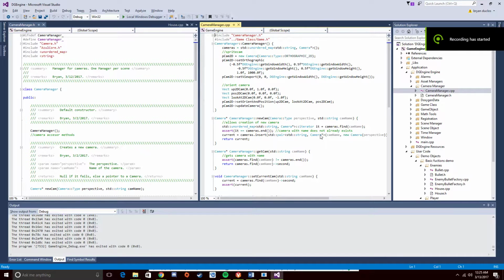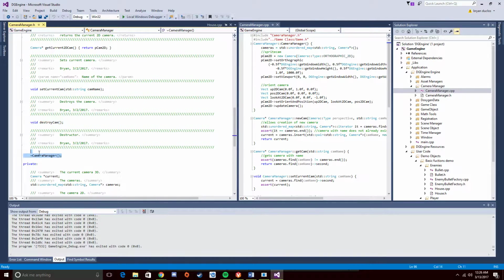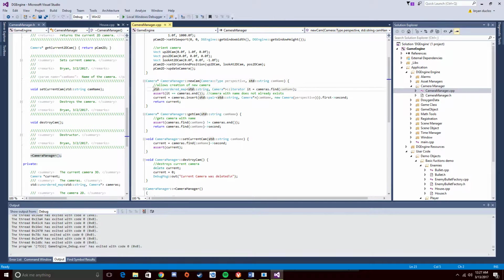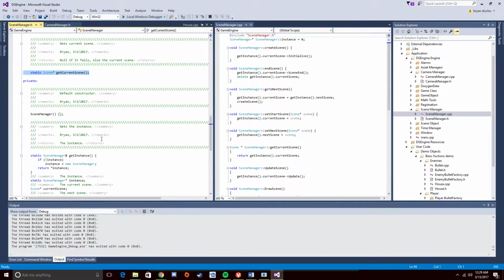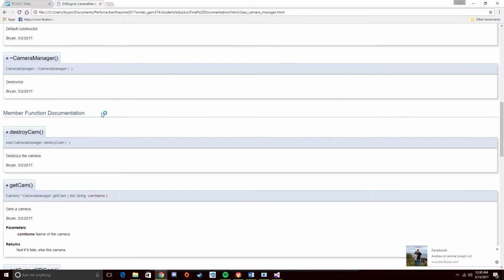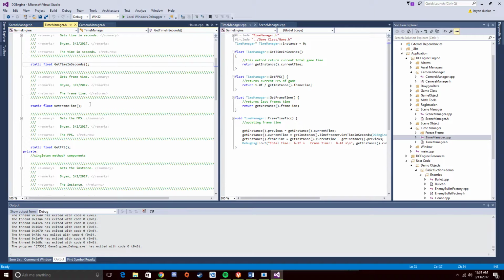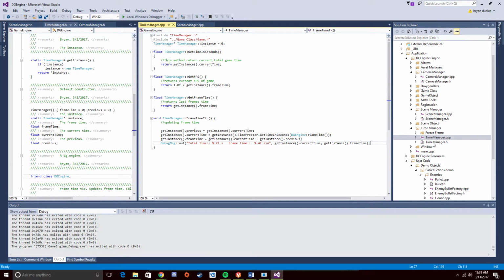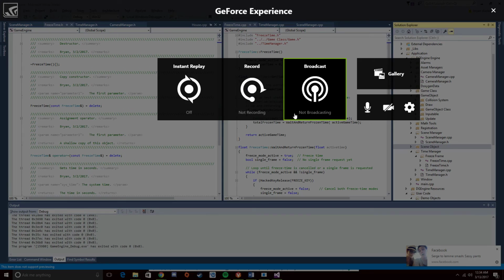Game Engine Final 3